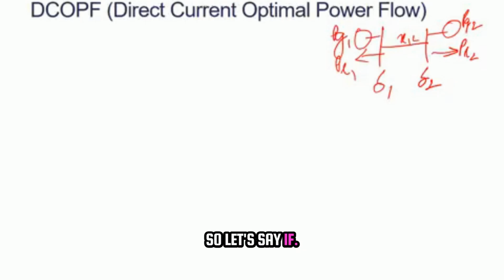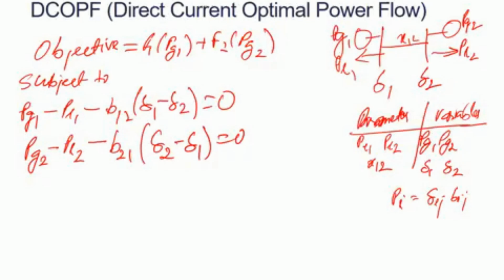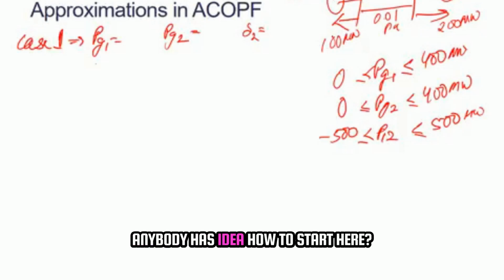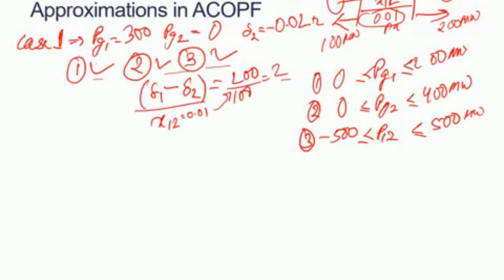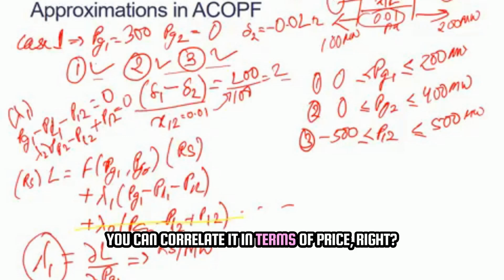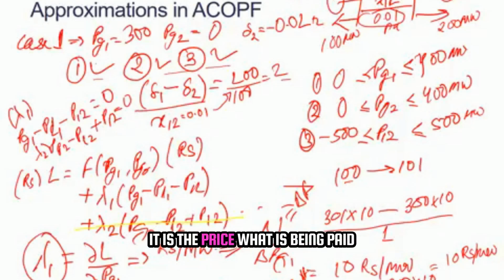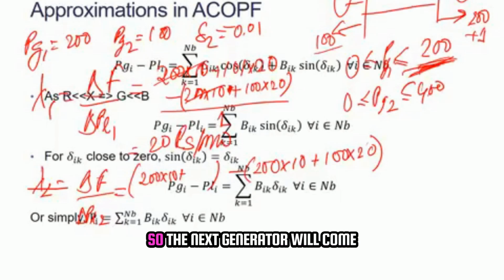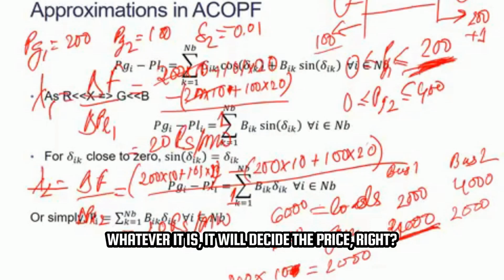Lecture 21: Optimal Power Flow (OPF)